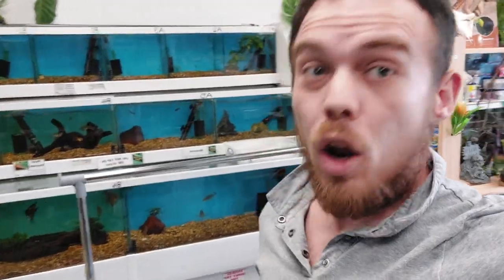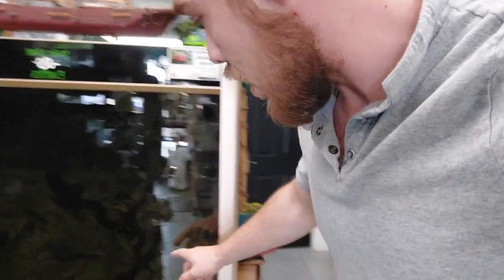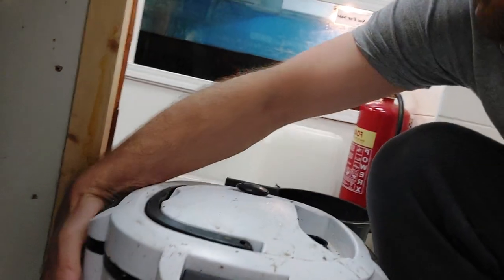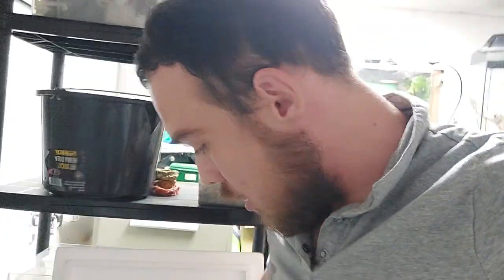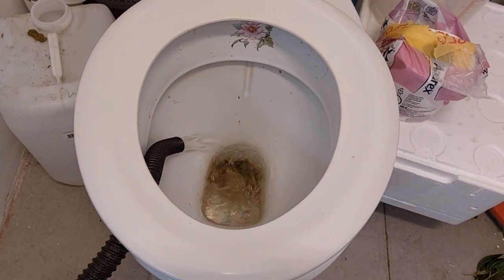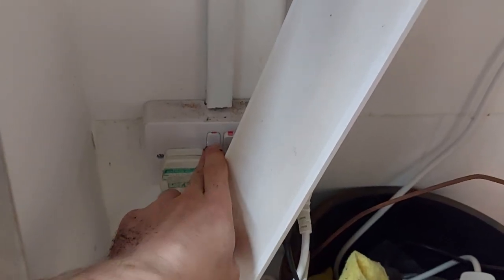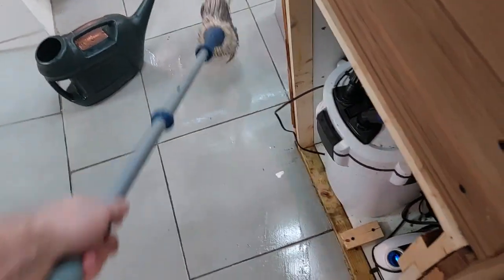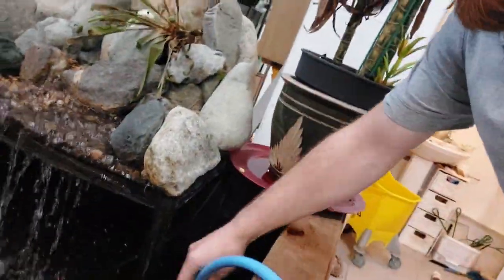Cleaning The Shops InDoor Pond, She's A Dirty Girl!!! (Snake Island Exotics)